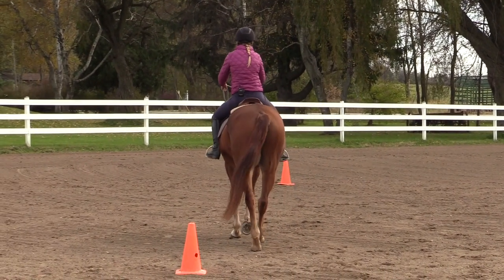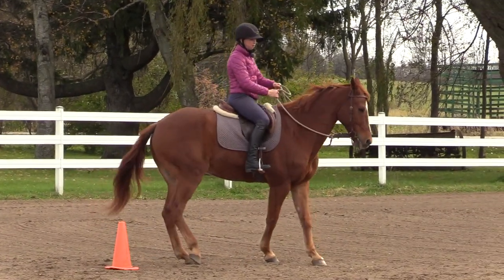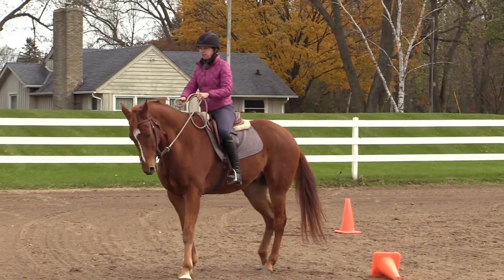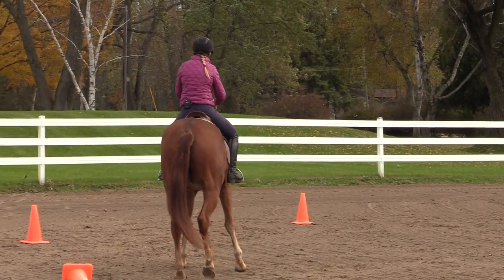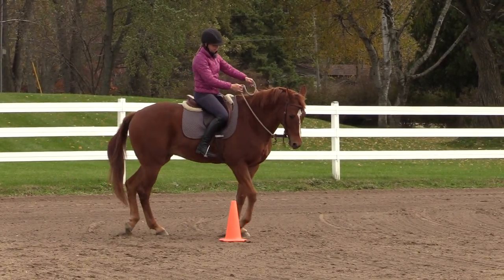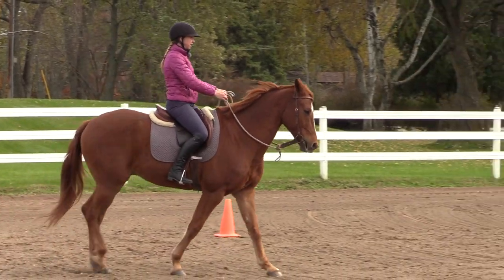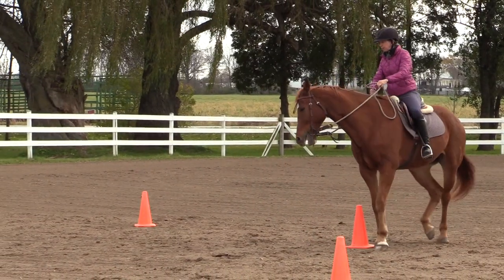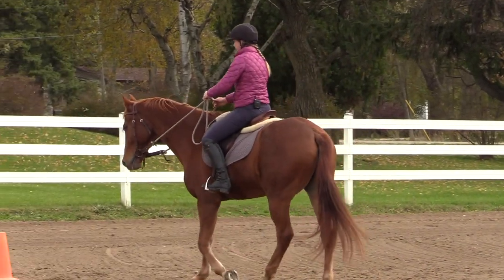Directing the Forehand and Hindquarters ON a SLUGGISH Horse~teachable moments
When riding and training our horses, there are many opportunities to teach them what our expectations are. In this video, we go over what to do when a teachable moment arises, how to determine whether you need to clarify and explain better to your horse or if you need to get firmer.